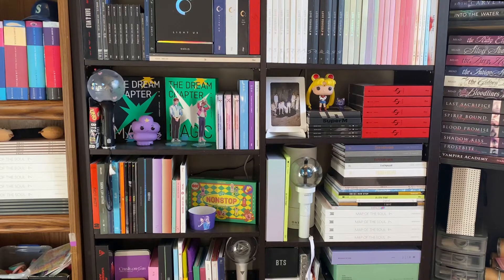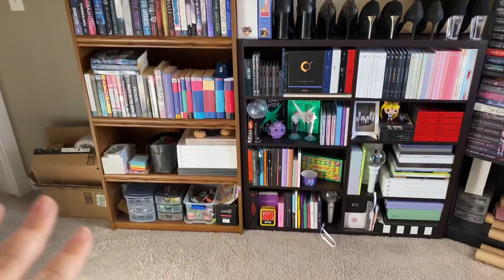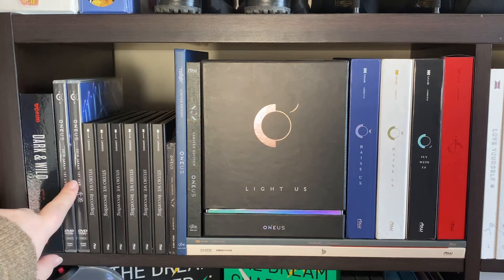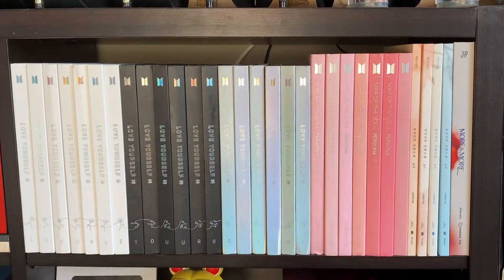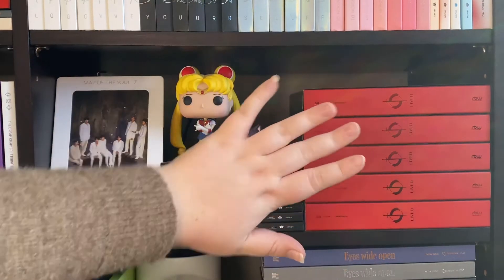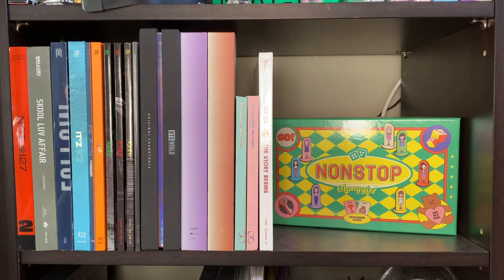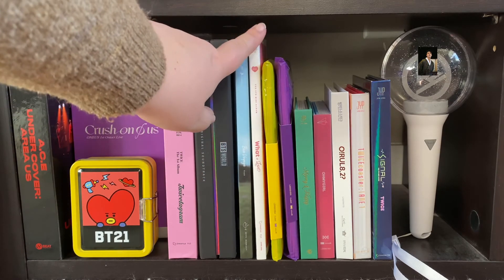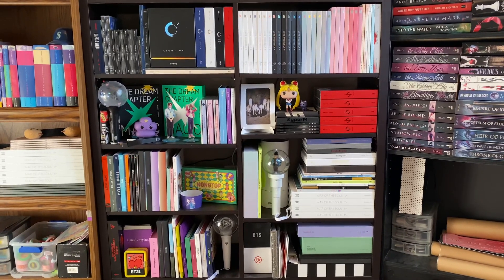An Updated Kpop Shelves Tour!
k-collect: scotty